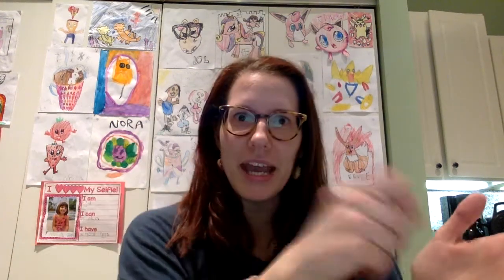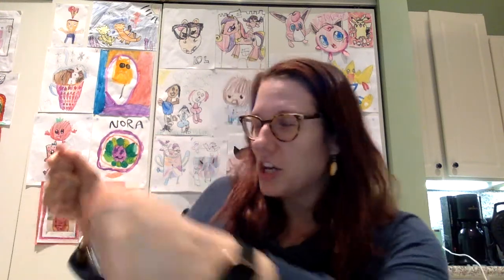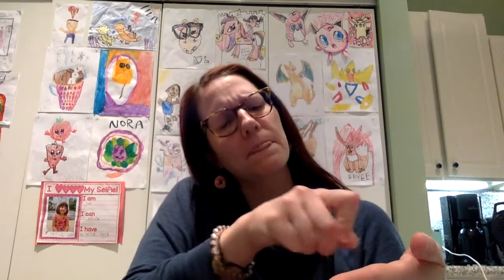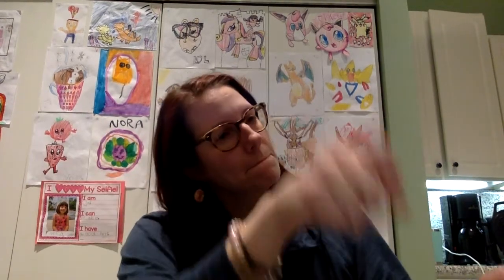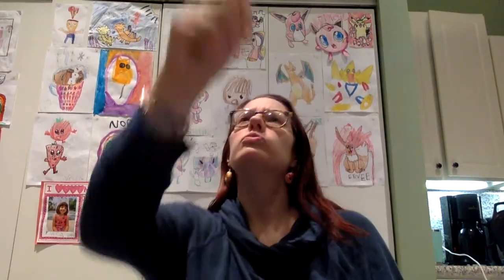Paint the Music! Drama activity